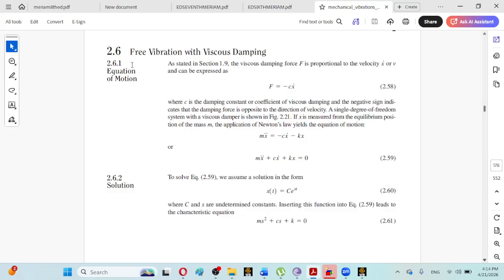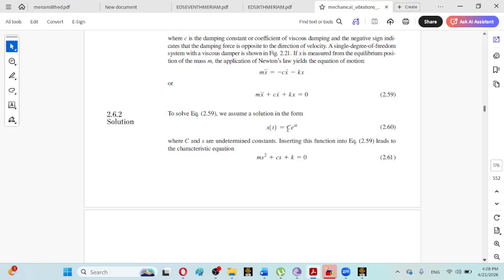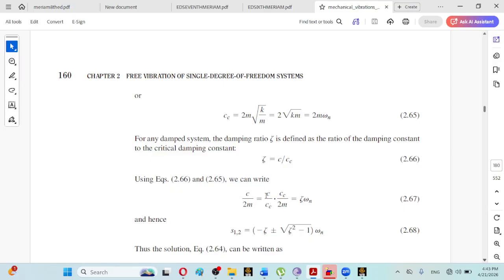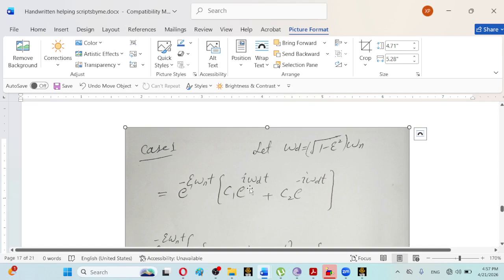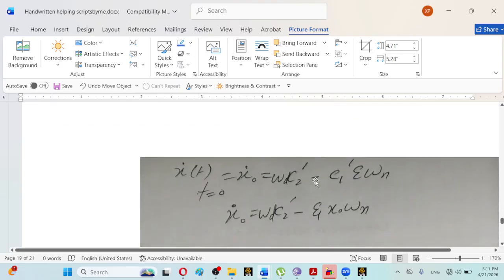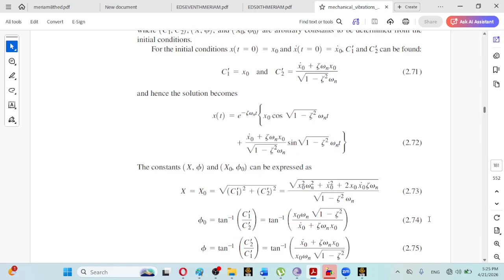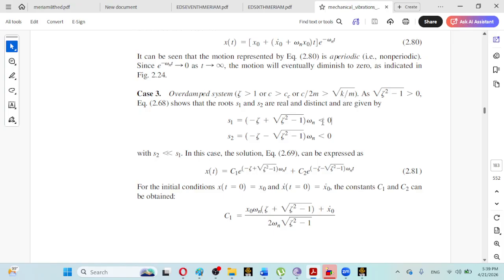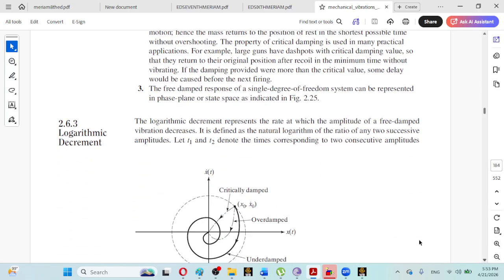MV Theory Article 2.6: Damped free oscillations